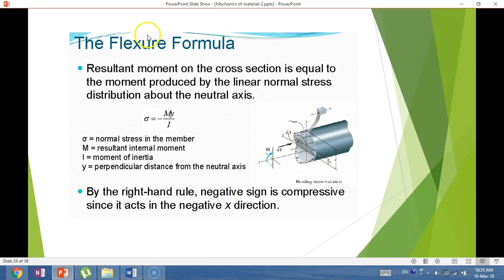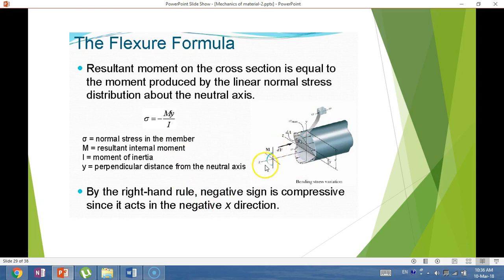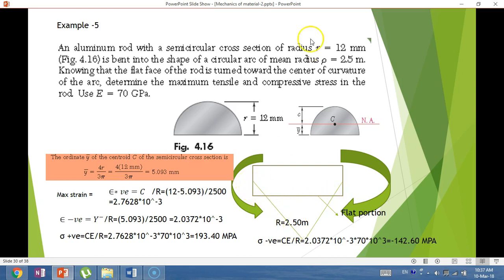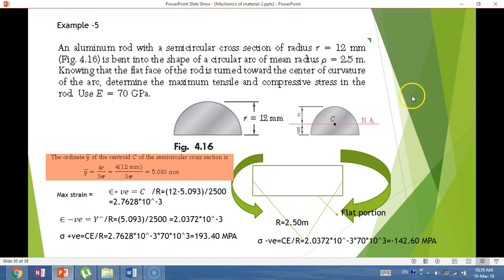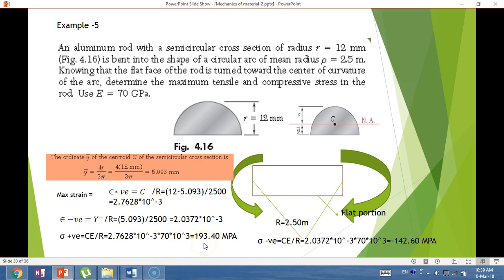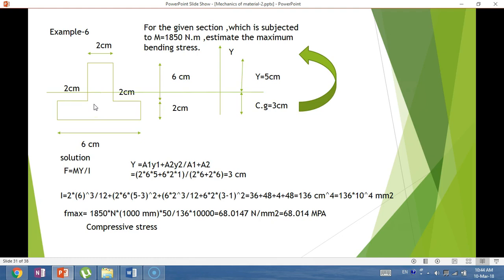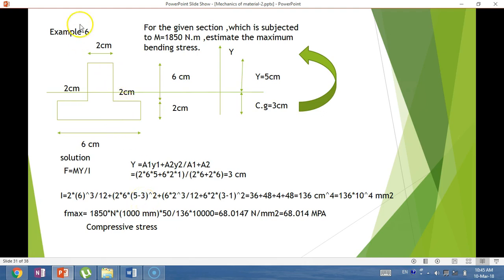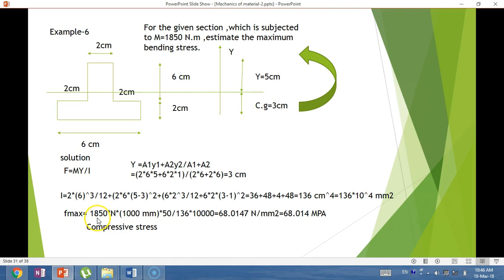8- Bending stress examples.